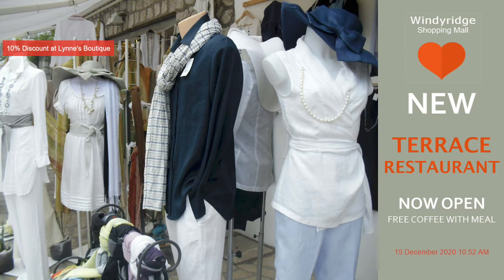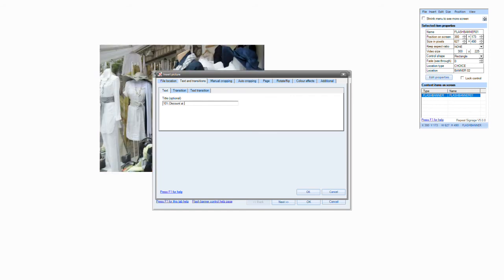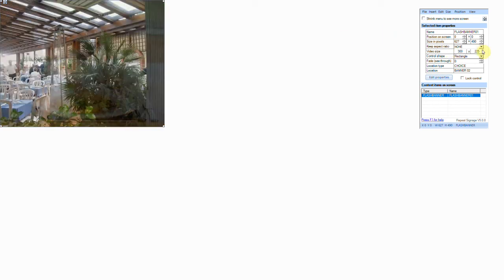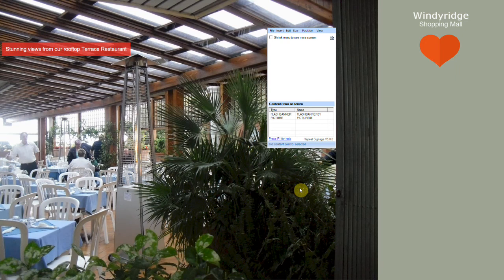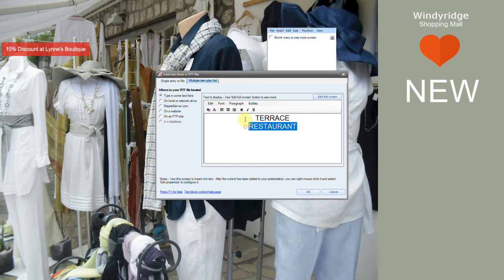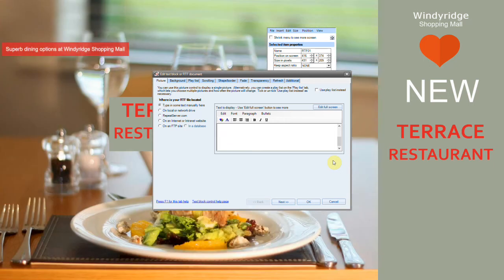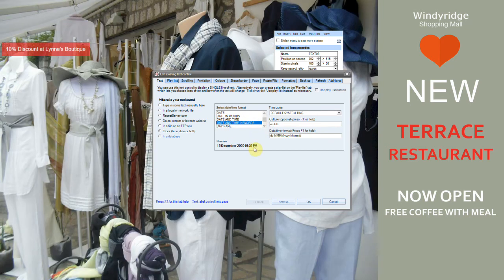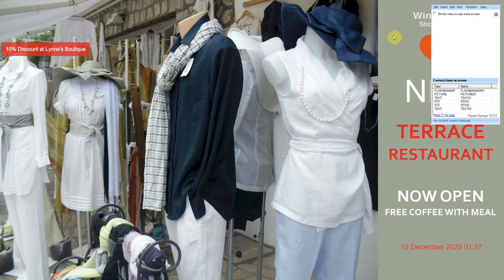Repeat Signage software - How to create a corporate digital signage presentation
You can create a digital signage presentation for your business with Repeat Signage digital signage software in around 15 minutes.   Download the software onto a Windows computer and follow the video, selecting your own images and text. Repeat Signage will play your presentation for 10 minutes before a trial edition message appears on screen, which is enough time to evaluate the software.